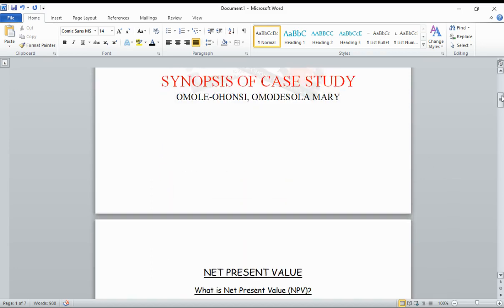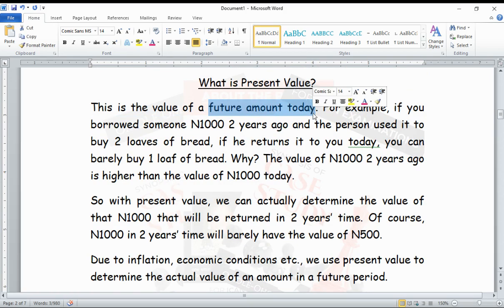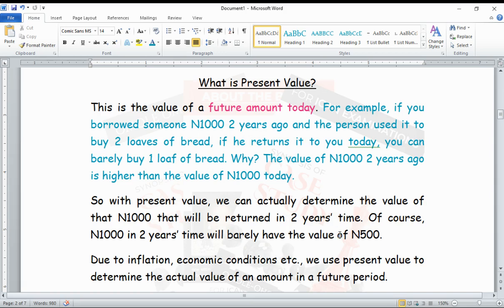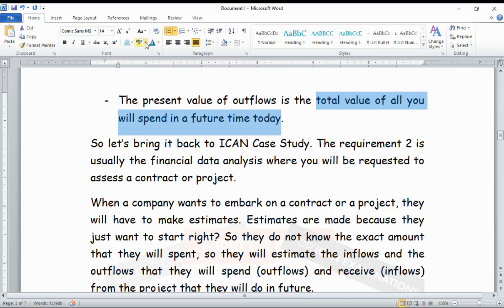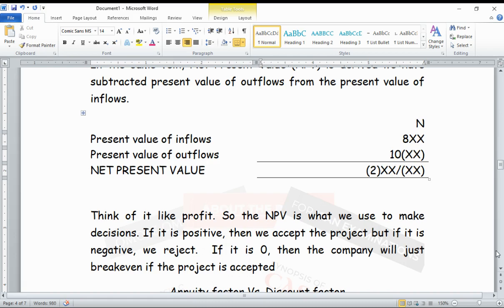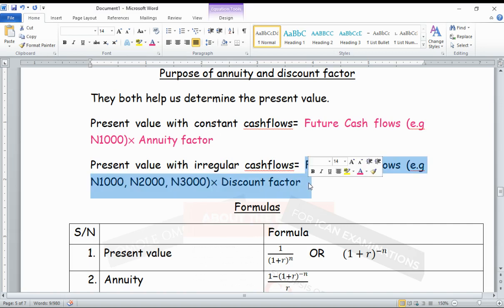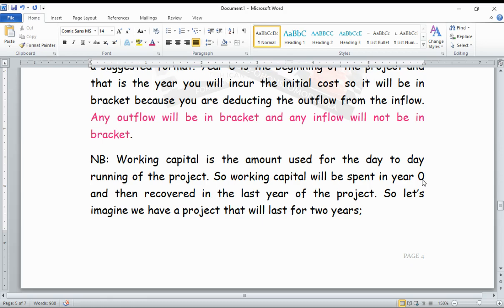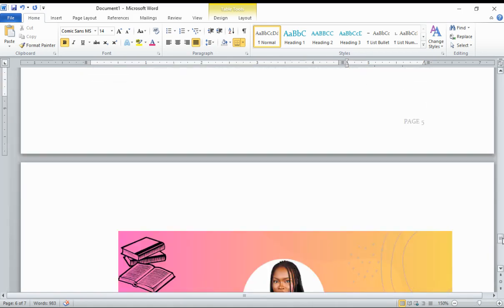NET PRESENT VALUE: ICAN CASE STUDY REQUIREMENT 2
Hey fam!
Did you know that Net Present Value is one of the most tested analysis tool in ICAN Case Study requirement 2? Do not worry, I have it all covered, just watch this video and you will learn all you need to know about Net Present Value.

BOOKS FROM SYNOPSIS OF ICAN ACADEMY ARE STILL AVAILABLE.

1. Synopsis of Case Study: This contains the summary of all case study is about. From the cover page down to the appendix. Everything you need was summarized there

2. Chronicles of 5 Diets: This one is a compilation of 5 years past question from November 2023 to November 2021